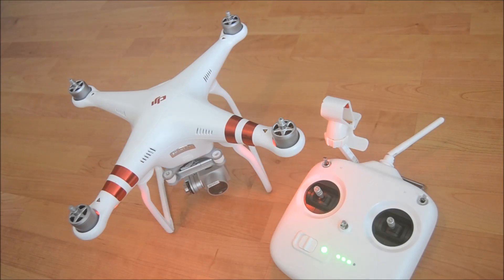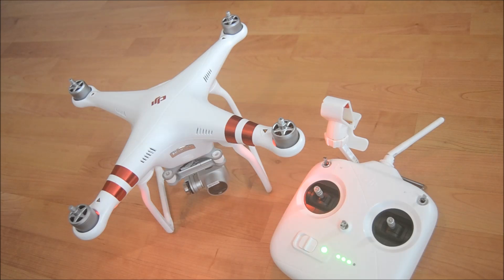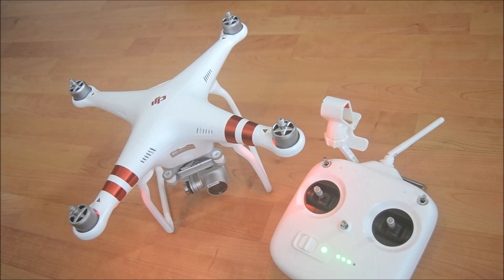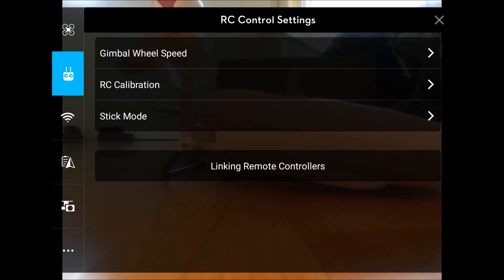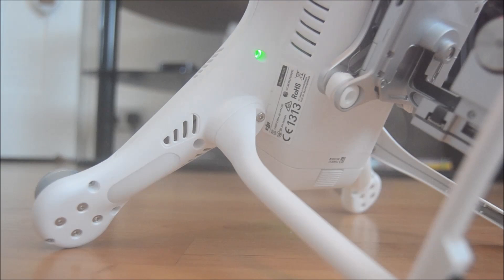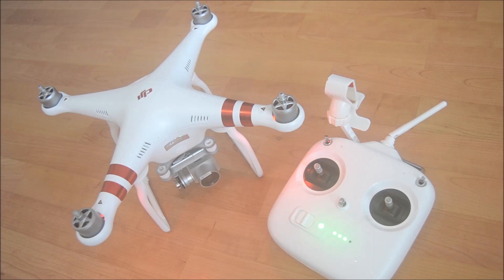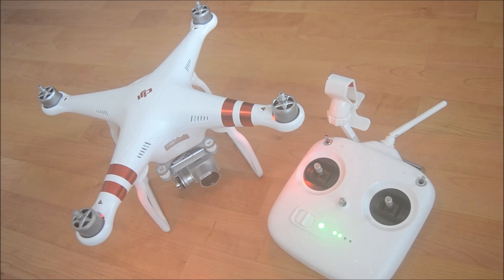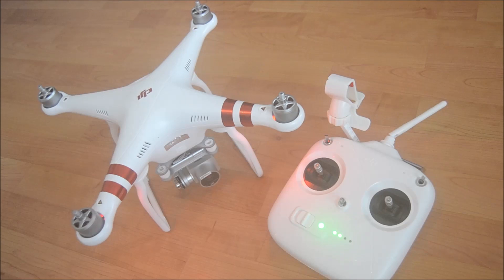DJI Phantom 3 Standard No Signal Fix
The Phantom 3 Standard had a "No signal" problem the other day. This showed up on my DJI GO app. This is when the remote will not talk to the P3.

It can happen, and appears to have happened to me upon updating the firmware. My video shows how to reconnect the controller to the P3.